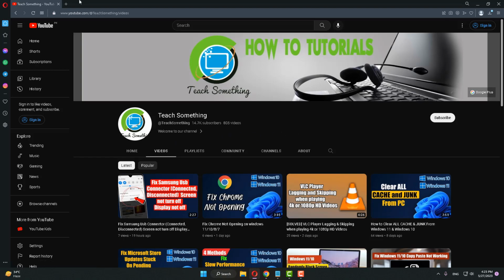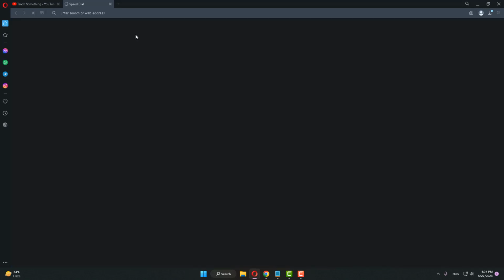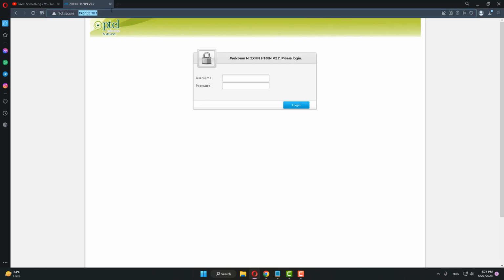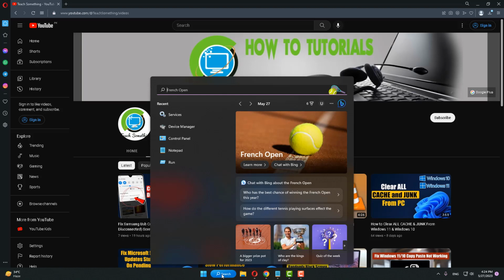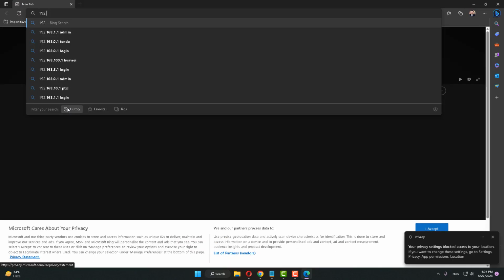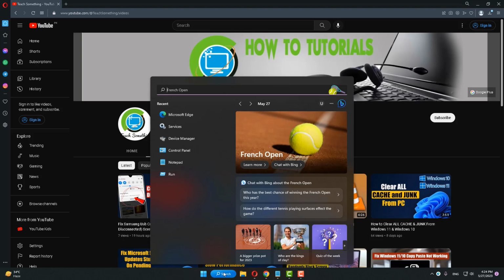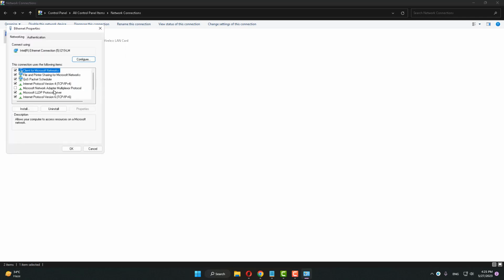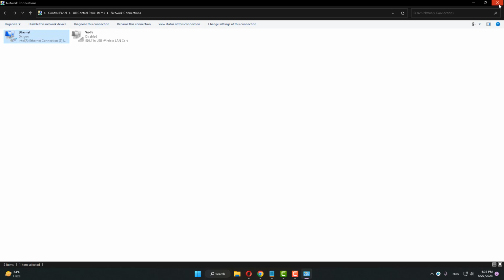Fix Windows 11/10 Can't Access Router IP Address Find Router IP address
In this video tutorial i will gonna show you How to Fix Windows 11/10 Can't Access Router IP Address - Find Router Ip address.